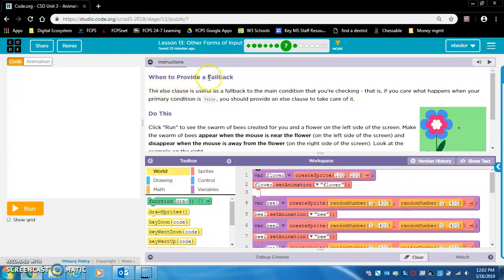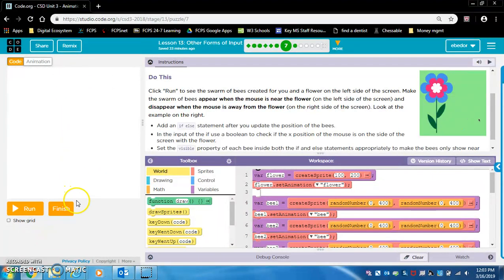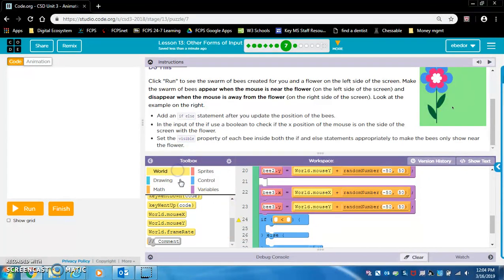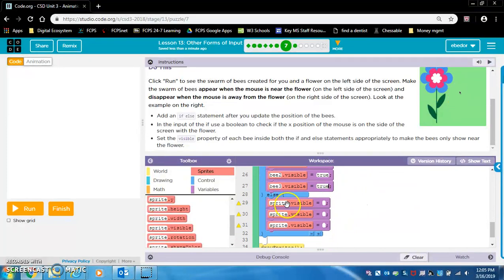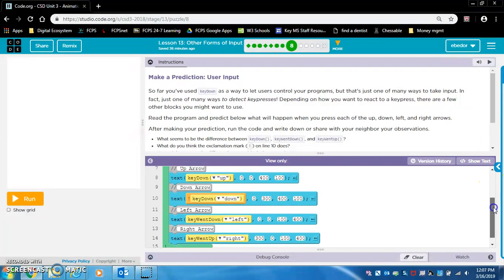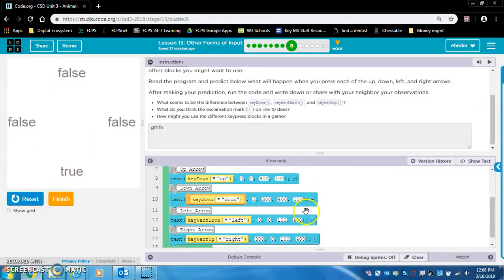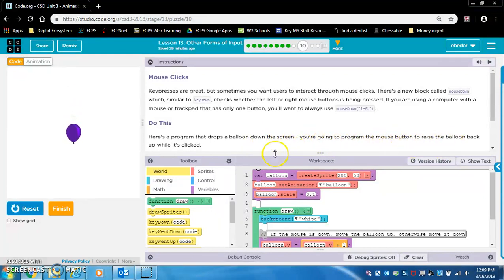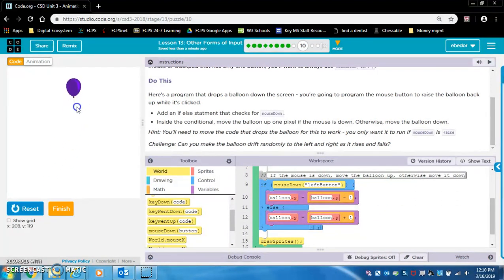Code.org | Computer Science Discoveries | Unit 3 Lesson 13 part 2 exercises